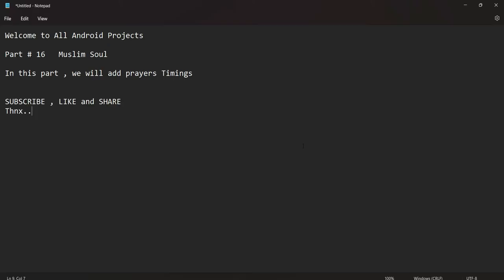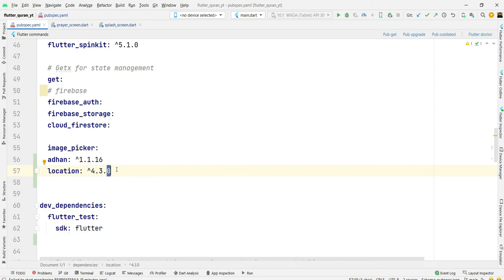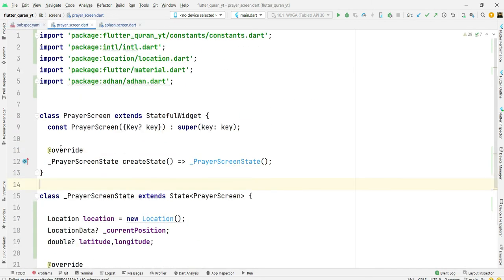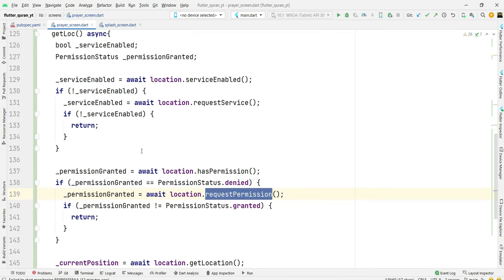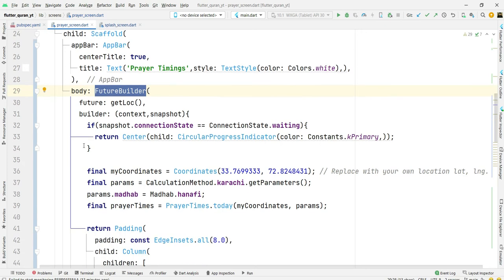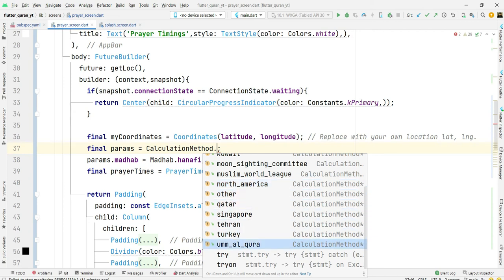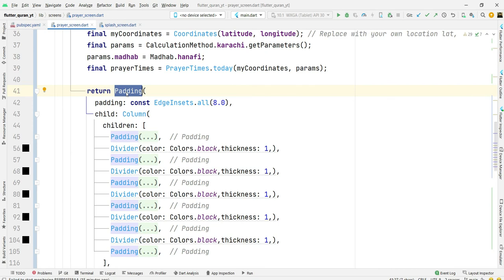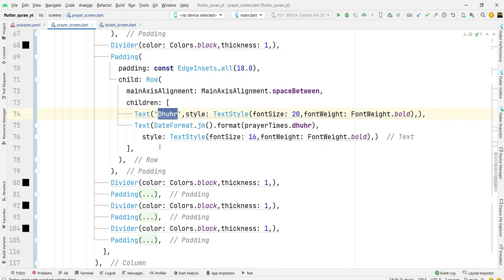Prayer Timings using Flutter Part # 16 | Muslim Soul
Welcome to All Android Projects

In this series , we will make an Islamic App Muslim Soul. This will include, Quran with different translations ,
Quran Audio with different Qari,
Hijri Date,
Aya of the day,
Prayer Timings,

In this part , we will learn how
1) User can register (Firebase)

Please show your interest regarding these features in comment box

Assets.

BTC Address :
1DjMShUaU99b3RnDKaTQnkPatD3hqgKLMV

USDT  TRC20 Address :
TR1yPzSDW46W4KnN25YmQJYBWi8gihJuHh

Thanks...